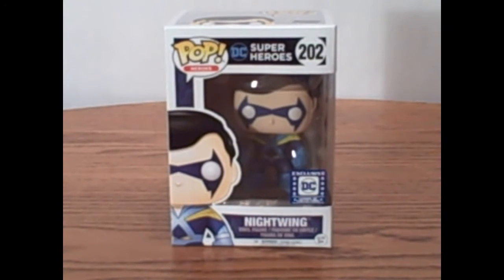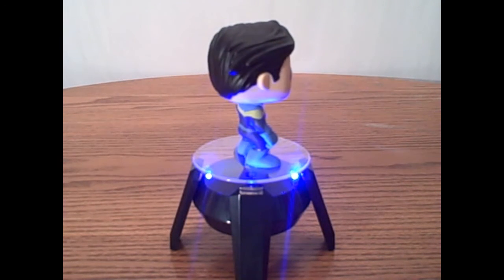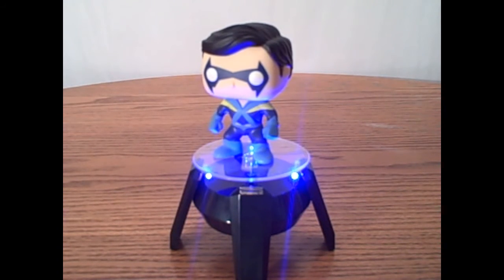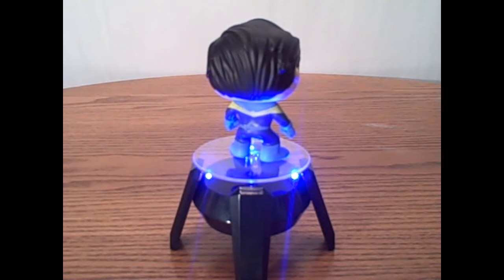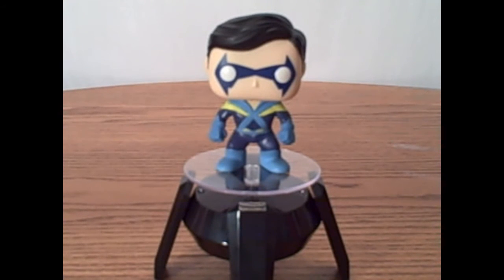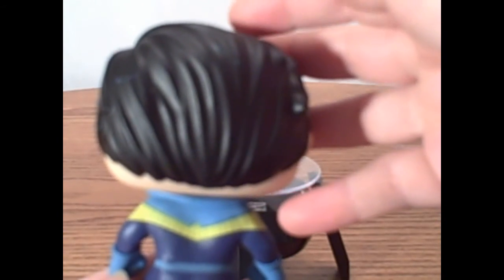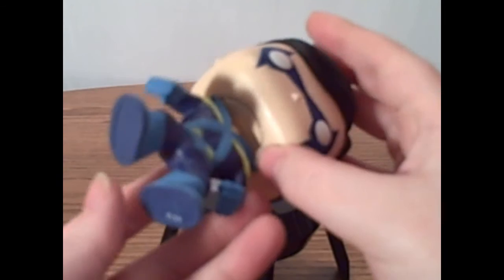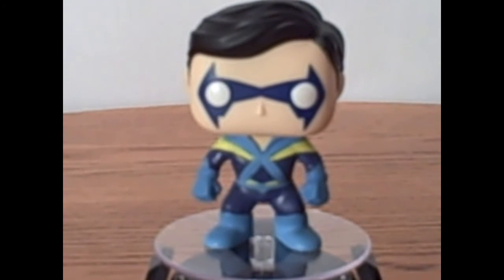(Disco) Nightwing Funko Pop Review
I'm happy to finally be getting a closer look at this original Nightwing style Funko Pop!